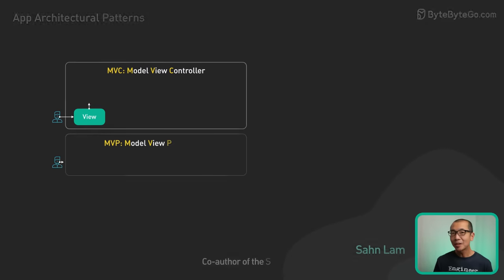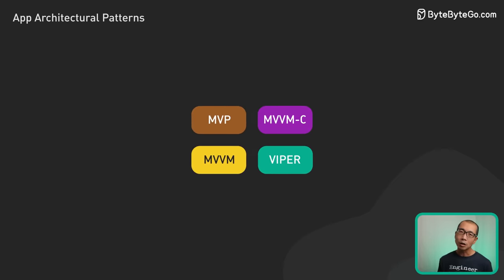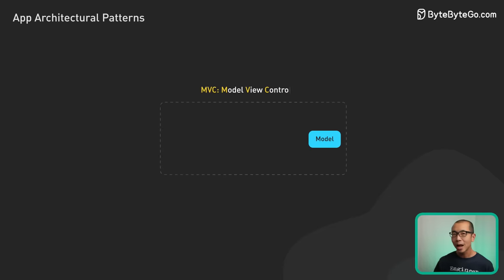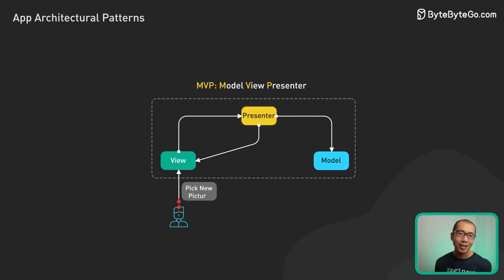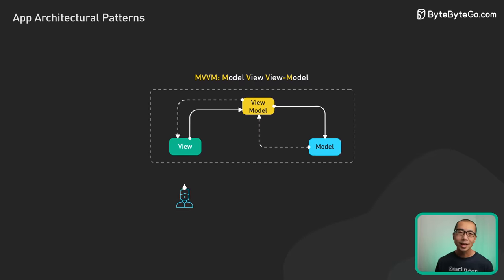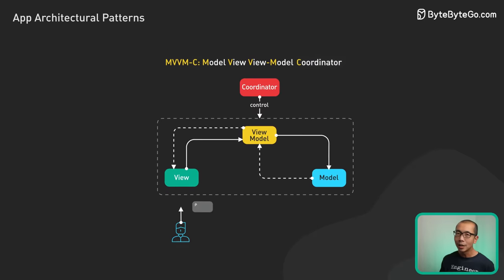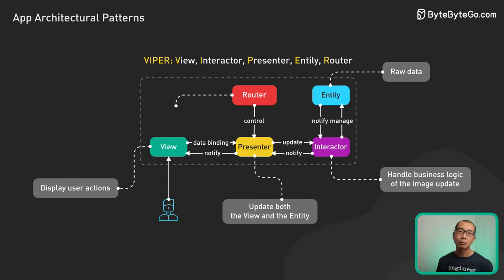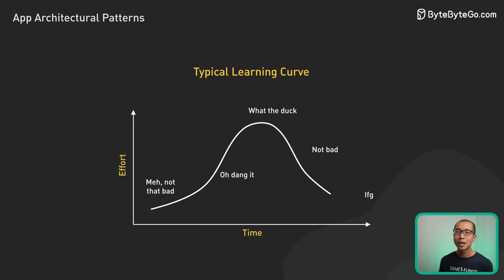Everything You NEED to Know About Client Architecture Patterns